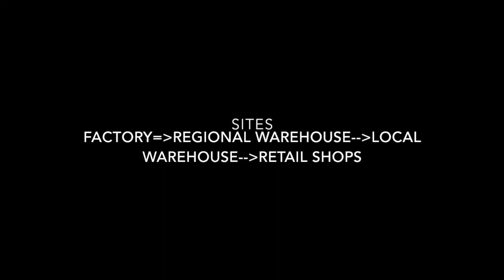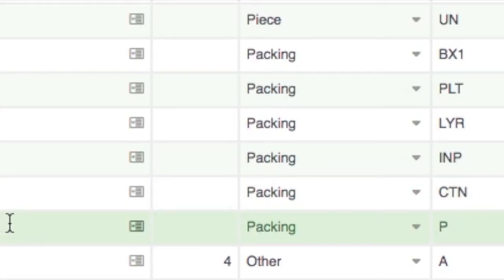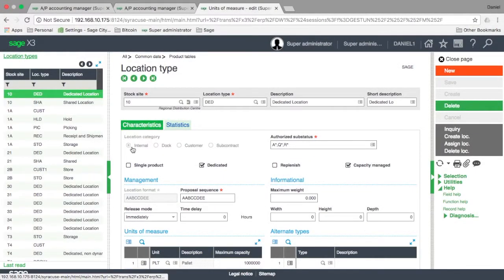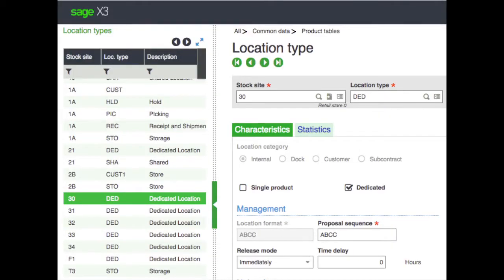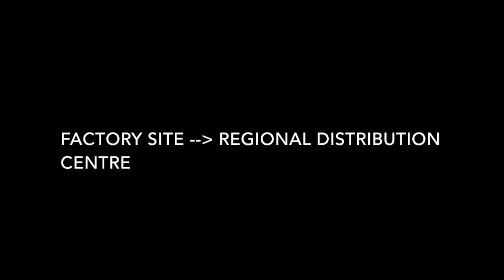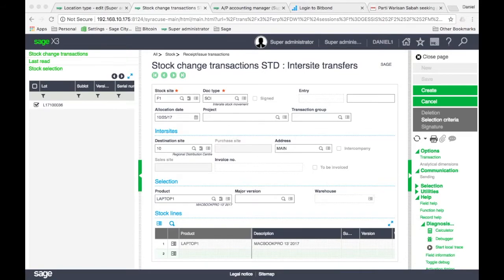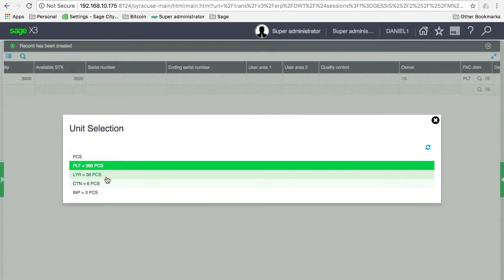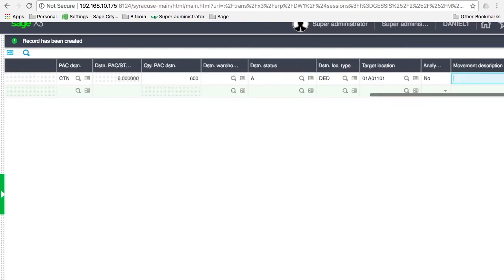stock movement and locations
stock movement and locations setup for Sage X3 v.9 in a Distribution Warehouse to Retail store scenario